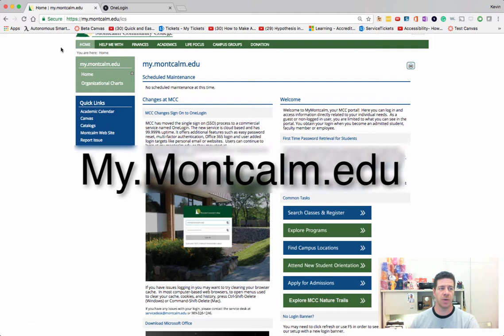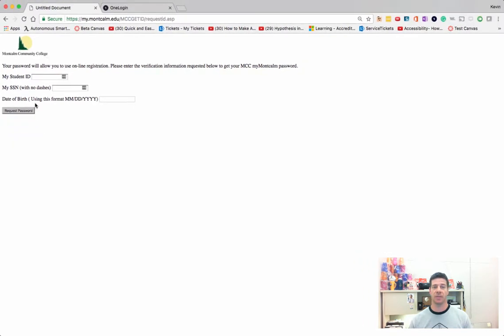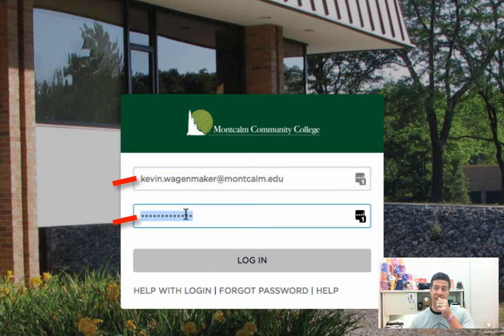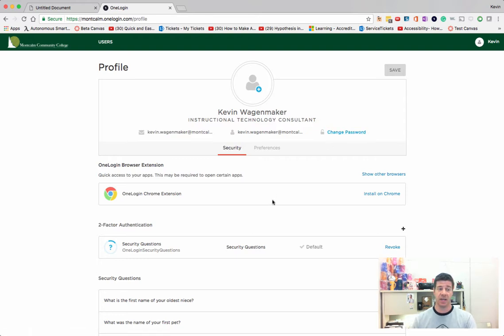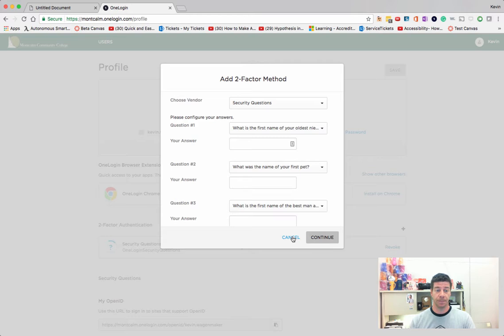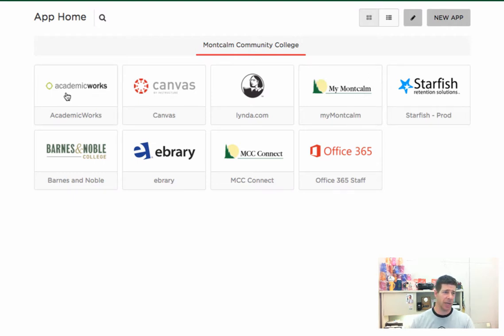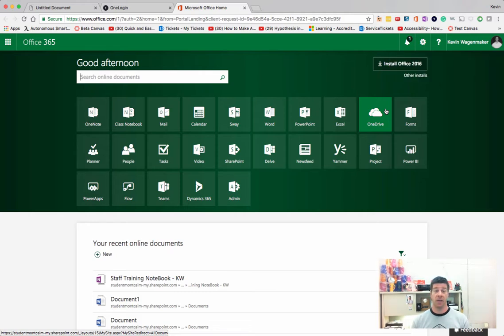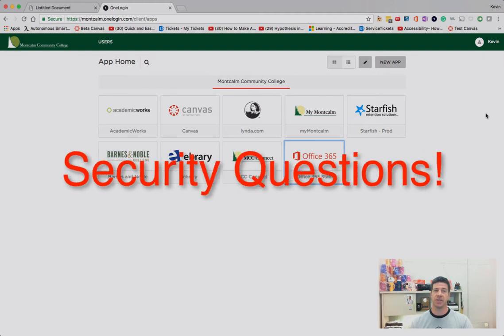MCC EdTech Orientation